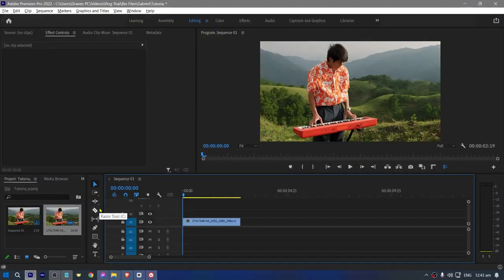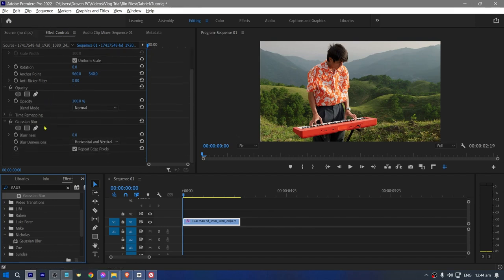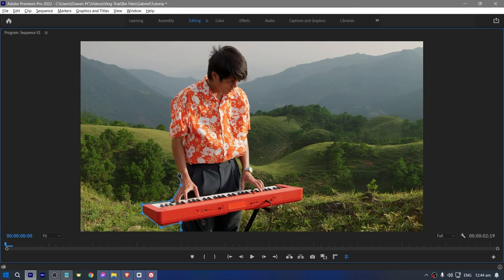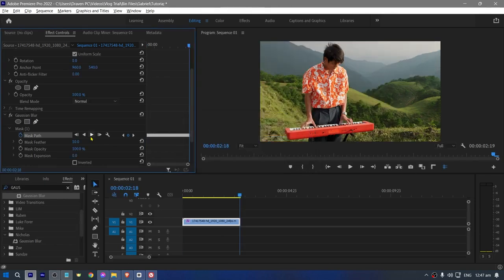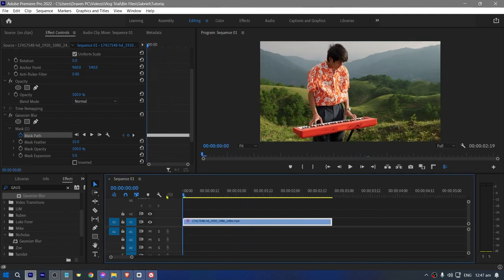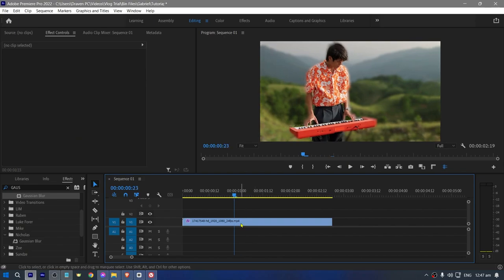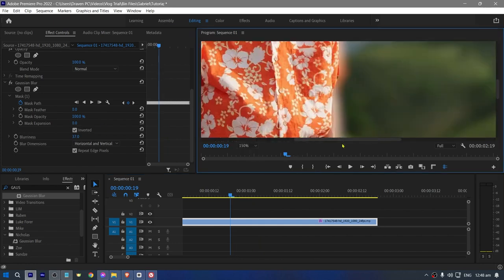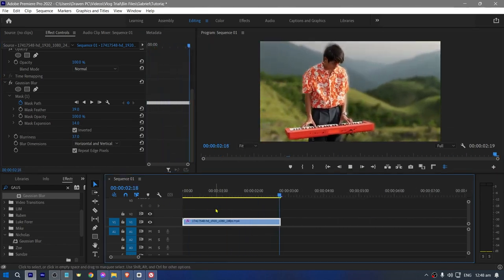How to Blur Background in Premiere Pro (Quick & Easy)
How to Blur Background in Premiere Pro | Video Editing | Background Blur Effect

🧠 Learn How to Blur Background in Premiere Pro. This step by step video editing tutorial explains how to create a blurred background effect using Premiere Pro on a laptop or desktop computer. Anyone can easily add a blurred background effect to any video after following this Premiere Pro tutorial. Make sure to watch until the end so you don't miss anything important.

00:00 - Intro
00:08 - How to Blur Background in Premiere Pro

📝 Topics covered in this tutorial:
- How to Blur Background in Premiere Pro
- Blur Background Premiere Pro
- Video Editing
- Premiere Pro Blurred Background Tutorial
- Premiere Pro Blur Background Tutorial
- Premiere Pro How to Blur Background
- Blurred Background Premiere Pro
- Adobe Premiere Pro Background Blur Effect
- Premiere Pro Bokeh Tutorial
- Premiere Pro Blurry Background